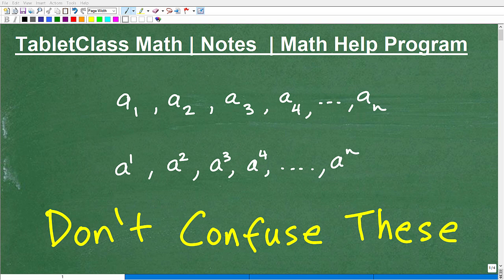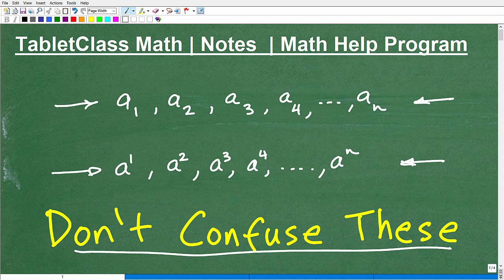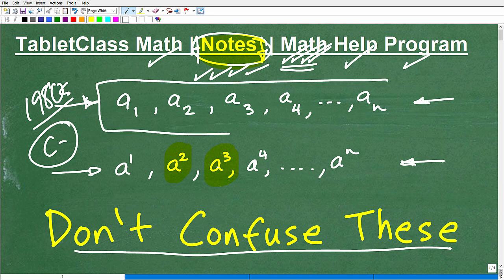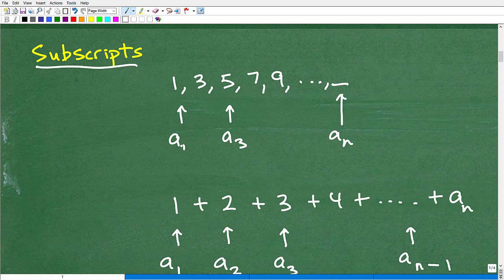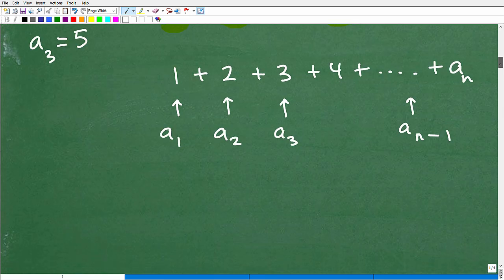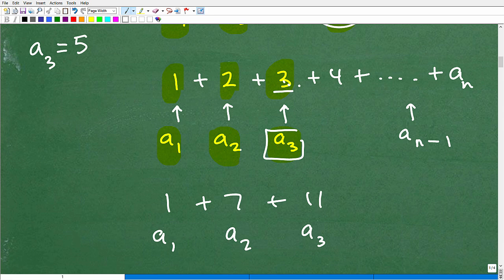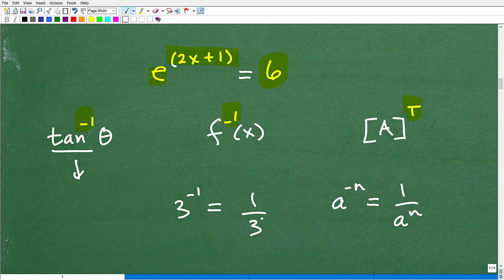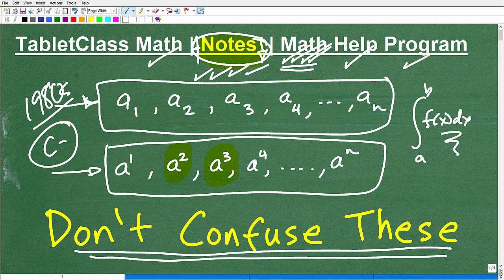Don’t confuse this Math NOTATION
Math help with superscript and subscript notation.  For more math help to include math lessons, practice problems and math tutorials check out my full math help program